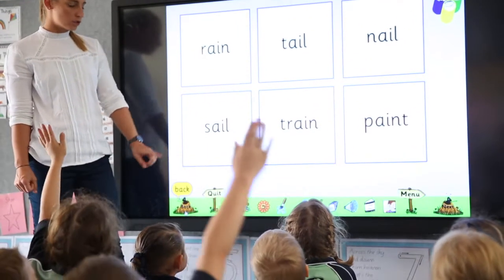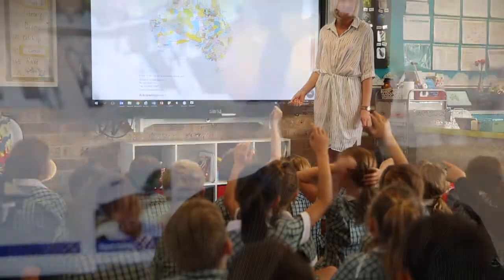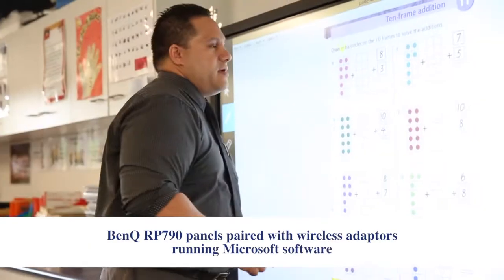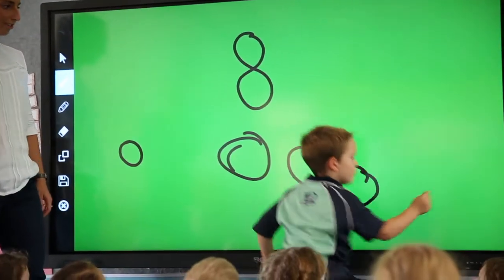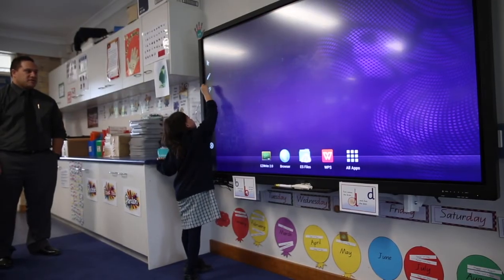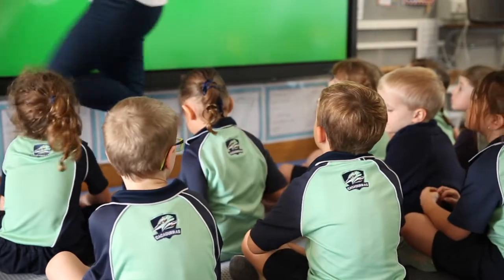[Case Study] BenQ RP790 Interactive Flat Panel at Coomera Anglican College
BenQ Australia has successfully installed 26pcs Interactive Flat Panel(IFP) at Coomera Anglican College, in Queensland. Coomera Anglican College is an independent school founded in 1997 and consists of a Primary School, Junior Secondary School, Senior Secondary School, and Early Learning Centre on the same campus. The teachers are satisfied with the quality of BenQ IFP and love the ease of use, the interface, the quick response, etc.